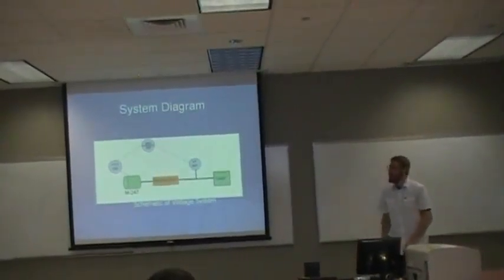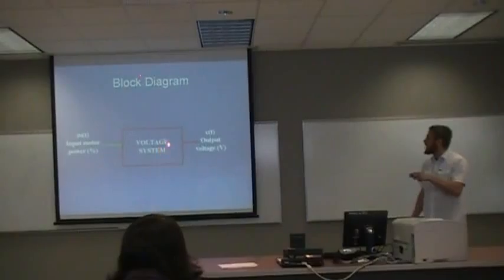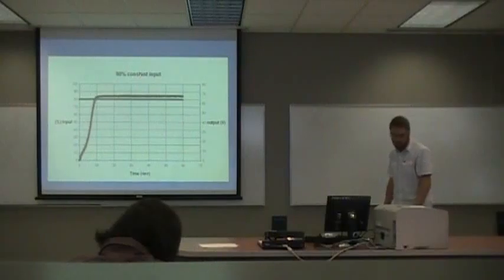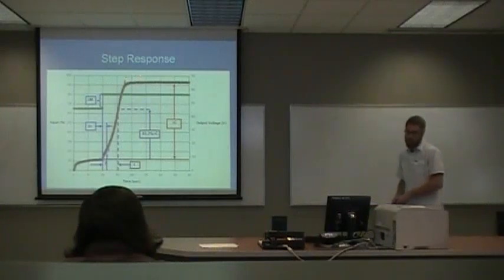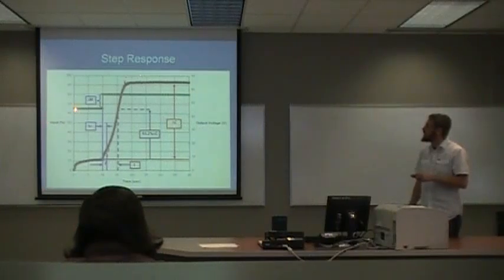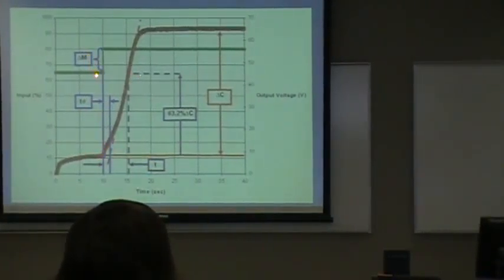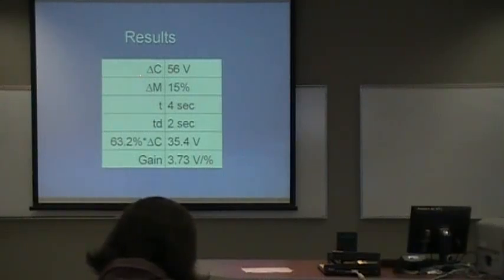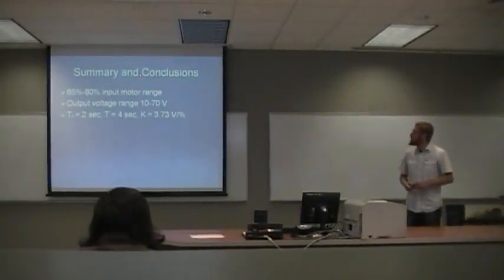Kevin O's Presentation for ENGR 329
The Blue team's presentation on the steady-state operating curve and the step response of Voltage Control system in UTC's Engineering Laboratory.  27 January 2010